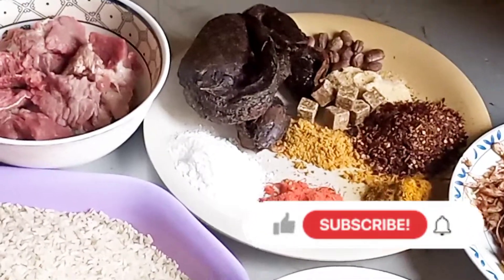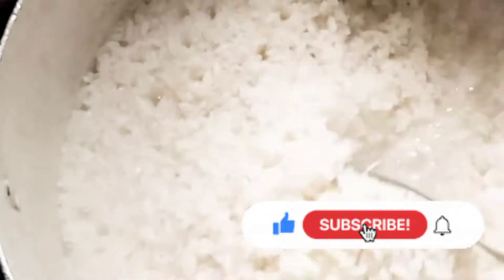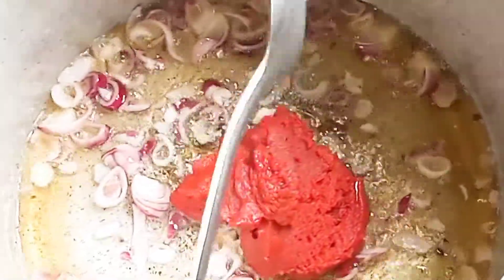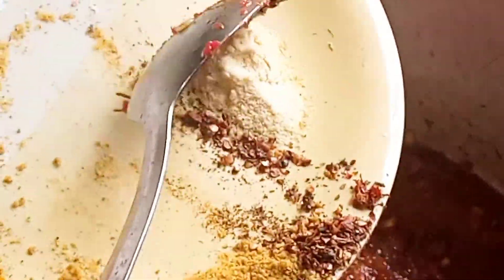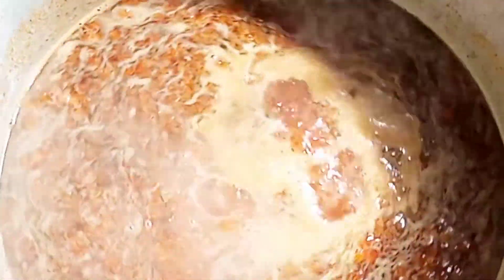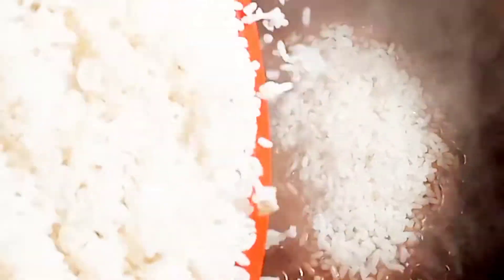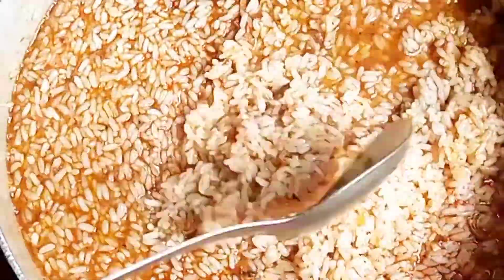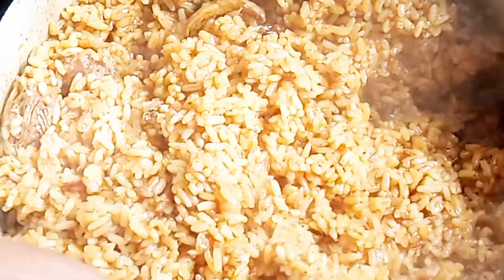How To Cook Jollof Rice With A Very Nice Aroma.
Ingredients on how to cook jollof rice with nice aroma .

1. Cow meat.

2. Rice.

3. Water.

4. Tomato.

5. Spices.

6. Seasoning cubes.

7. Salt.

8. Onions.

9.Vegetable oil.

10. Dry fish.

11.Dried Pepper.

12. Nut meg.